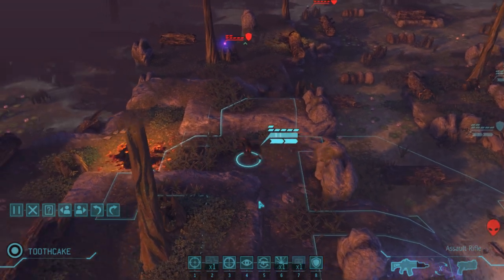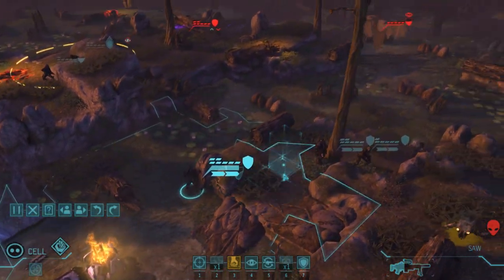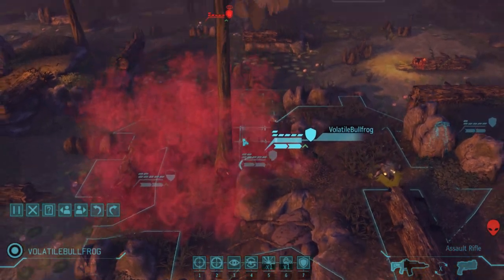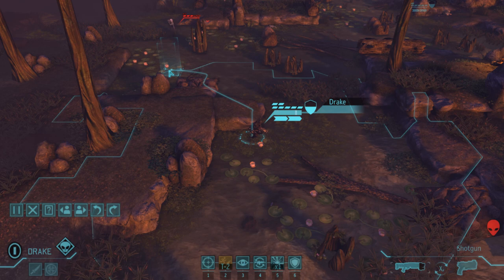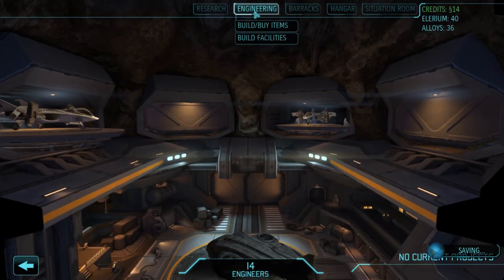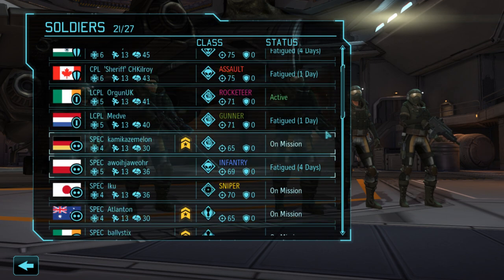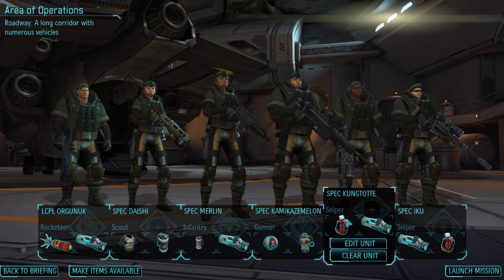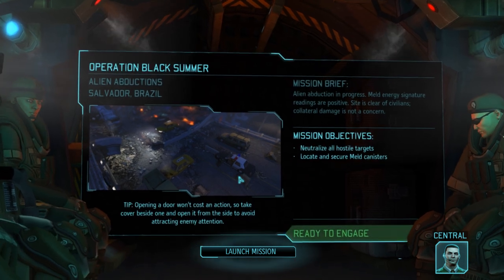XCOM: War Within - Live and Impossible S2 #8: Marsh Attacks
Looking for a way to support me? for more info. Writhing in agony for more XCOM, more often? I stream live every Thursday at around 7 PM CST (USA time) - you can catch that and see an exact countdown to the start right

What a wonderful world we live in, as a second small UFO is ours for the plundering right after the last one! A second go-team is assembled to reap the rewards of another UFO crashsite - alloys, elerium, artifacts, and plenty of life experience gained from embedding bullets in alien skulls.

This video features Long War Beta 12. Check out the link above to keep up to date with all the latest betas and changes.